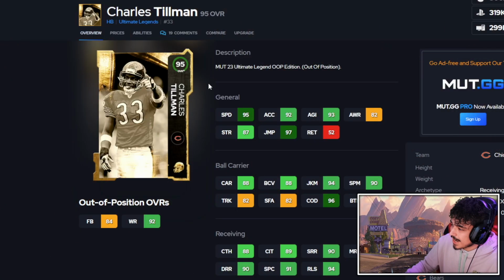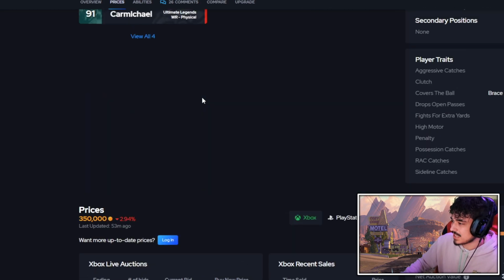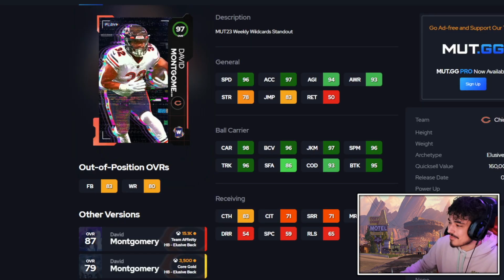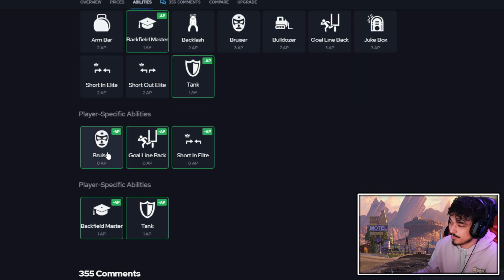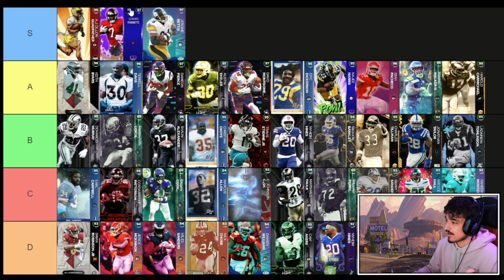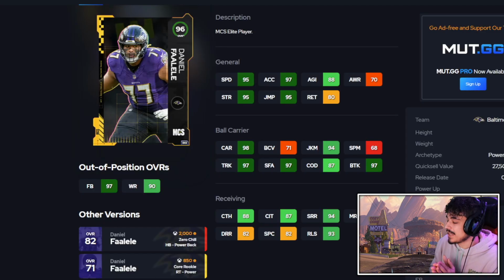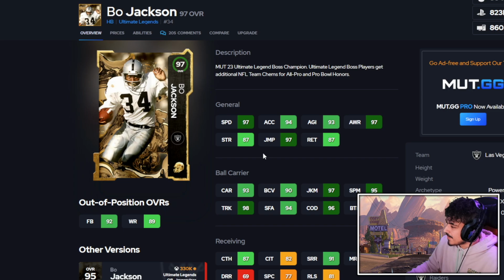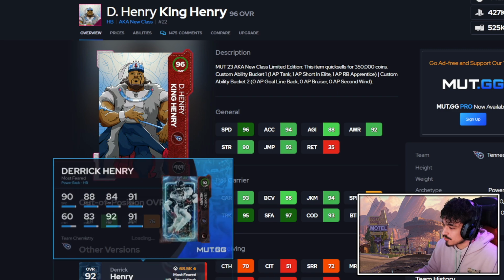RANKING the BEST Running Backs in Madden 23 Ultimate Team (Tier List)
In todays Madden 23 video, I rank all the MUT 23 Running Backs on a tier list. Let me know what you think about today's tier list in the comment section.

●The cheapest and safest Madden 23 Coins & NBA 2K23 MT!